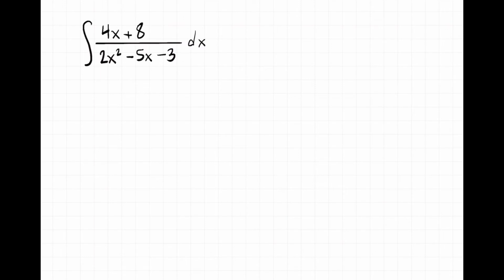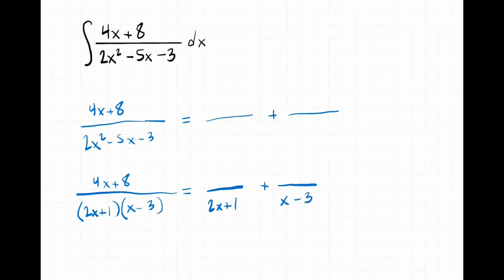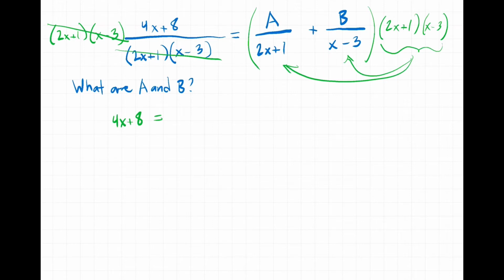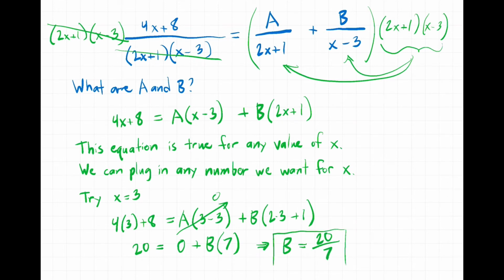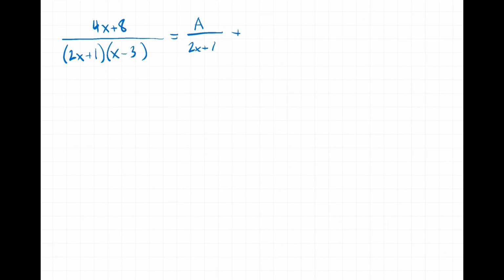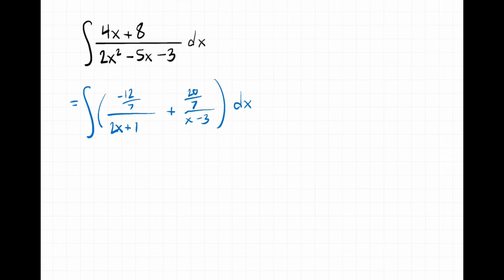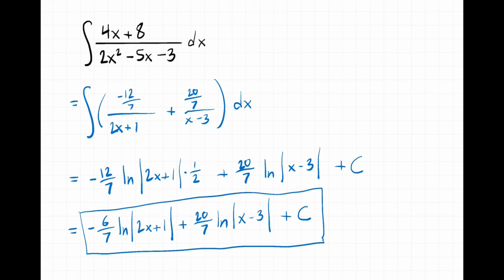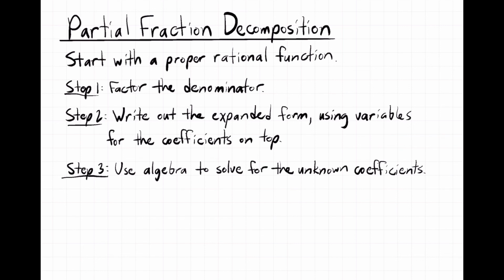Partial Fraction Decomposition: Example 1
Solving an integral of a rational function using the technique of Partial Fraction Decomposition. This example shows Case 1: the denominator can be factored into distinct linear factors (with no repeats).